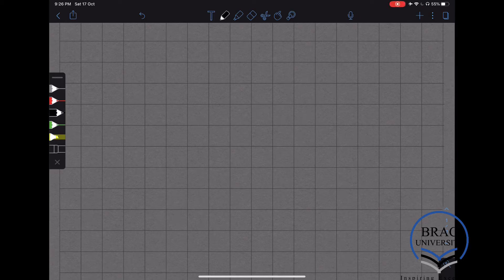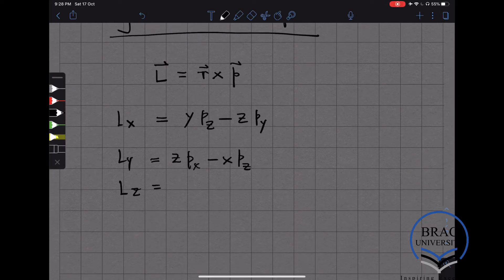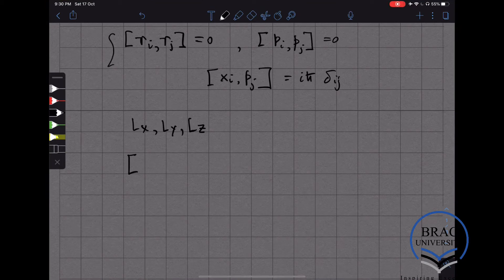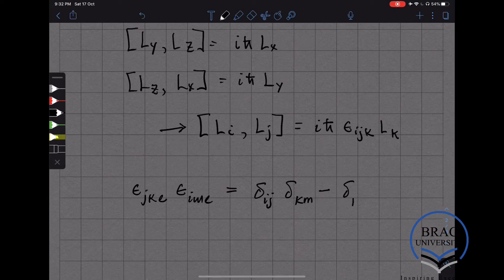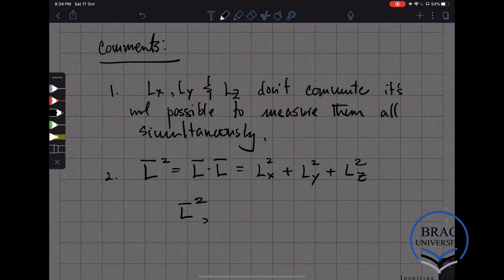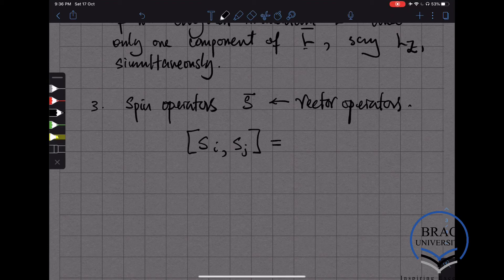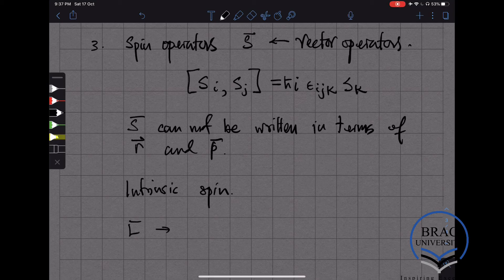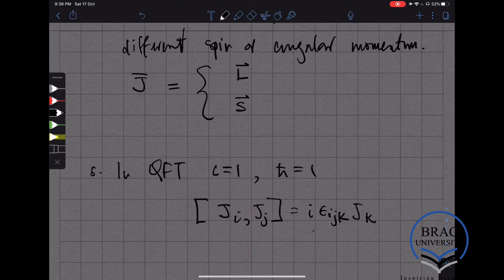QFTL2V1: Introduction to Angular Momentum in Quantum Mechanics